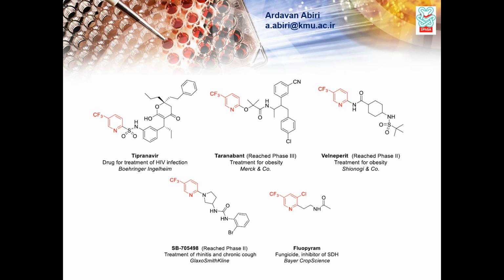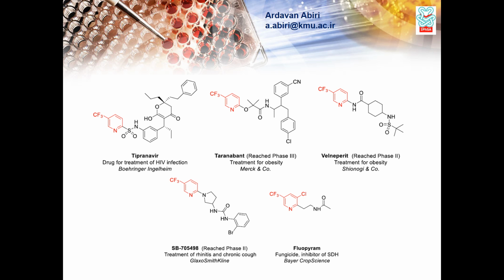Different Biological Activities of Ligands Sharing common motifs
How does a ligand produce toxicity?
Why a small structure is more prone to non-selectivity?
What is the importance of choosing small/large pharmacophores in drug design and discovery?

Take a look at our succinct answer in ChemBioSpark :)